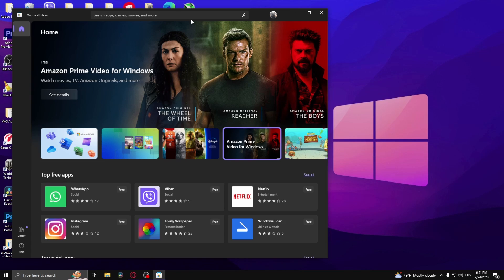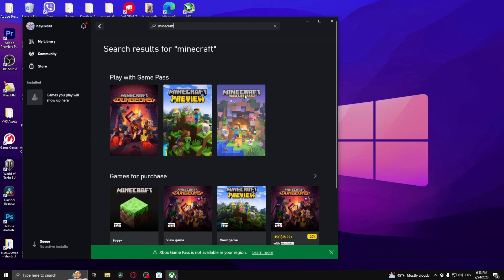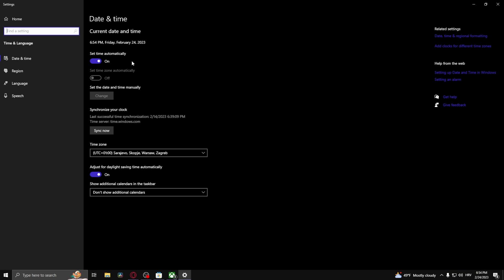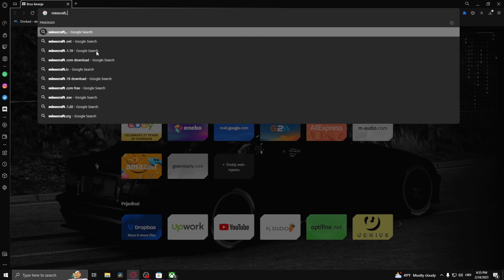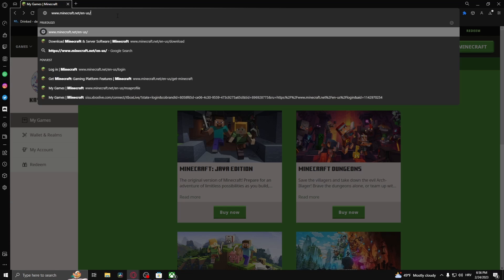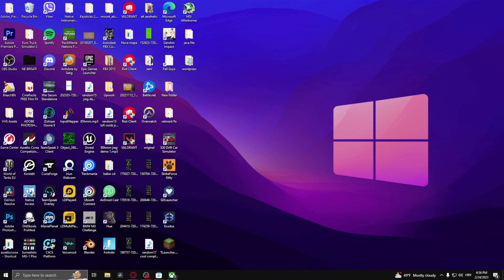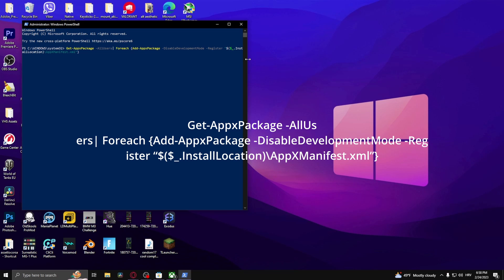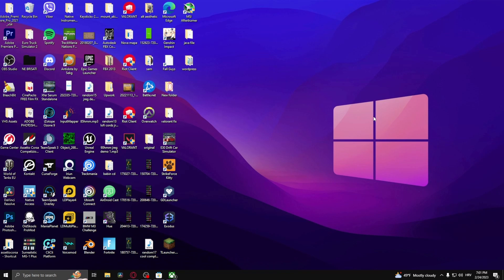How To Fix Minecraft Error Code 0x87e00196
In this video we show you how to fix Minecraft Error Code 0x87e00196. If you get an error when trying to play Minecraft then this is the tutorial for you. Fixing Error Code 0x87e00196 in Minecraft has never been easier!